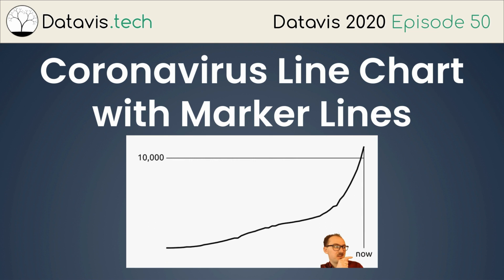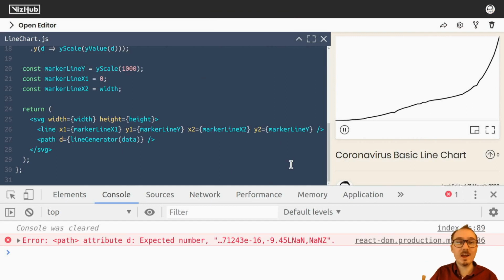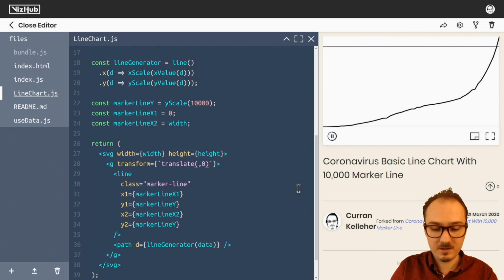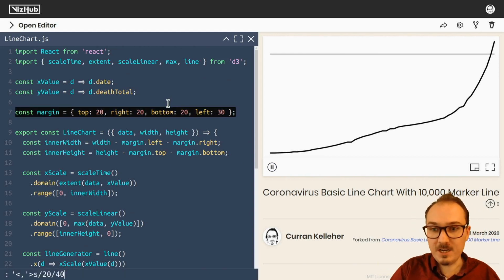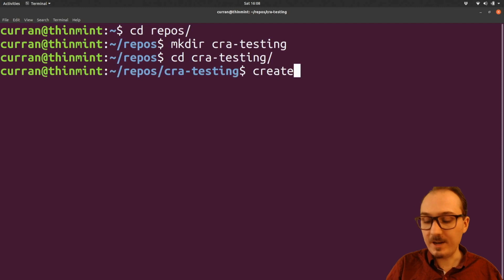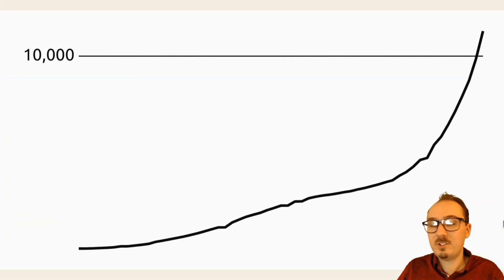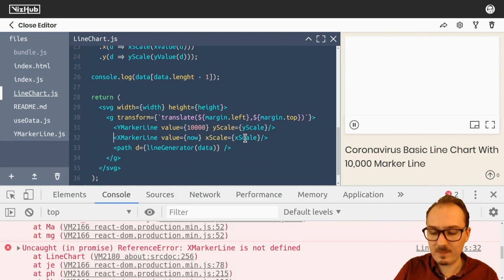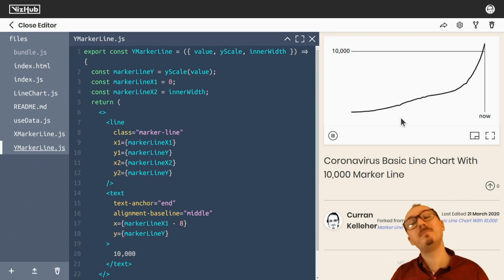Datavis 2020 episode 50 - Coronavirus Line Chart with Marker Lines